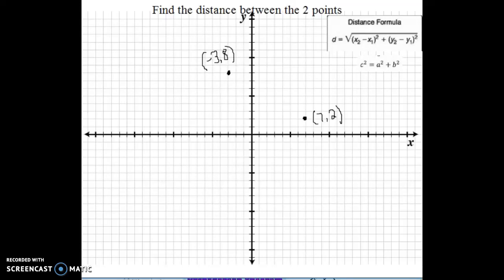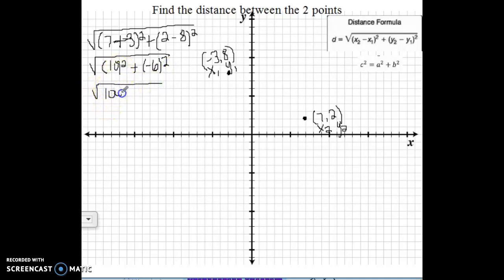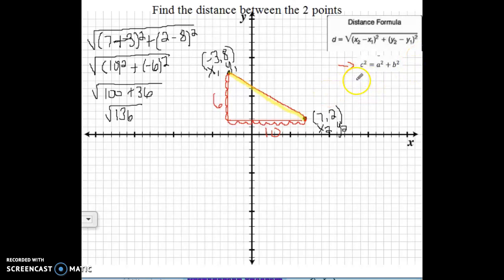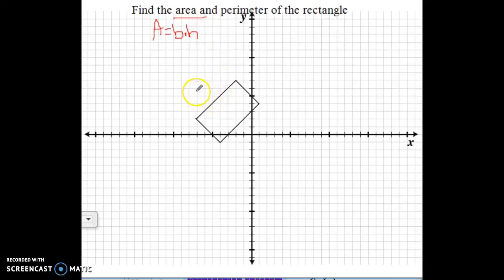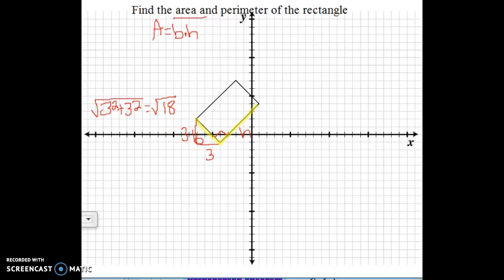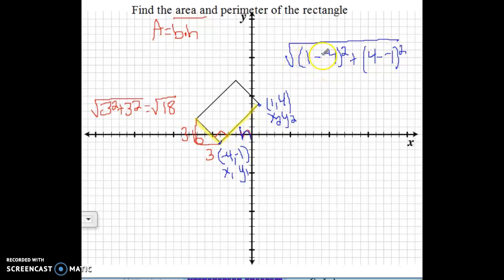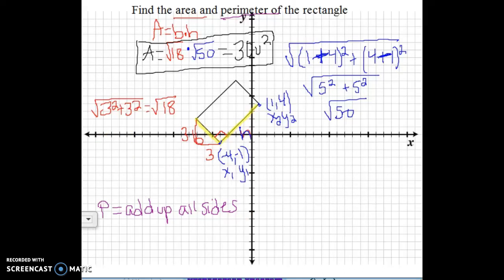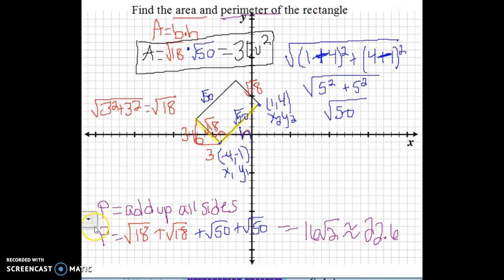Using Distance formula and Pythagorean Theorem to find Area